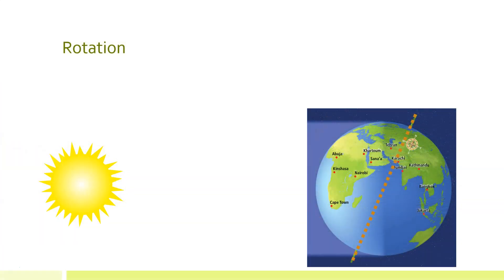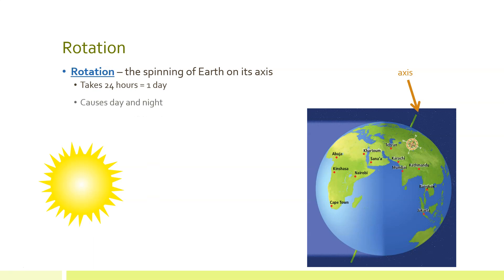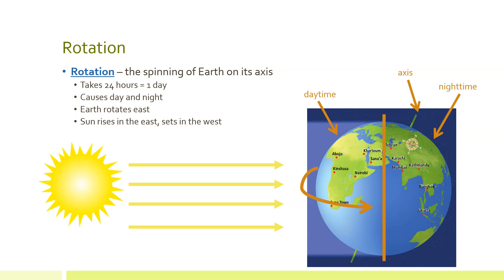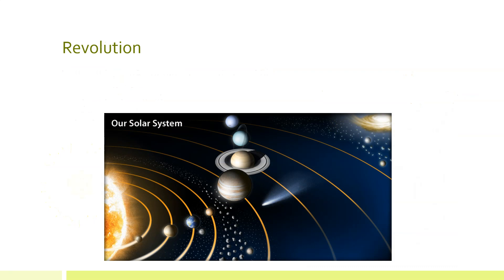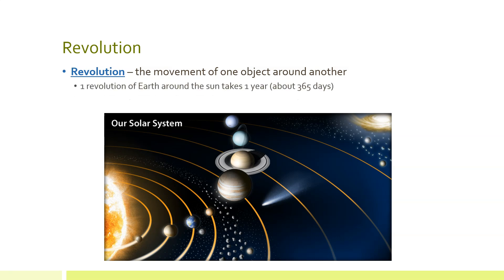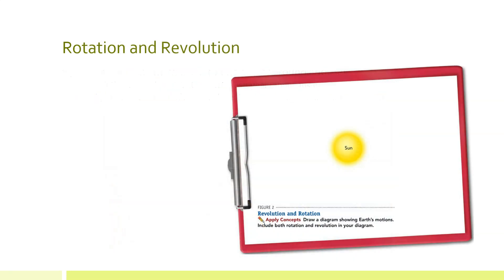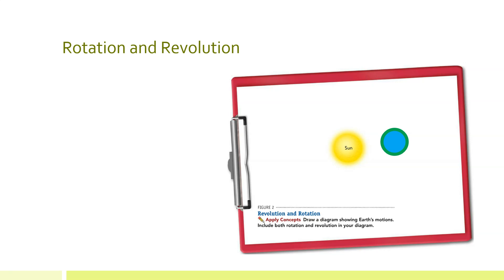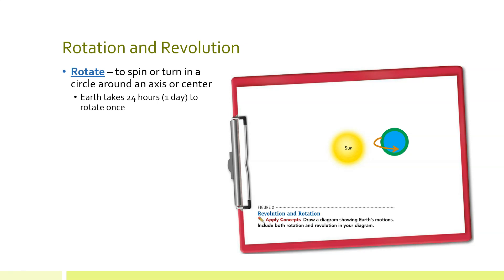Rotation and Revolution of Earth